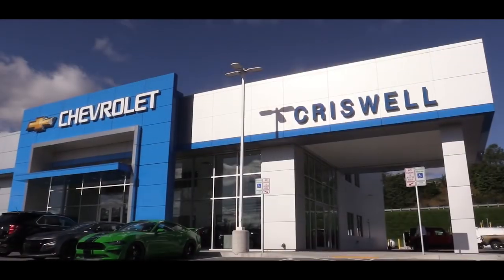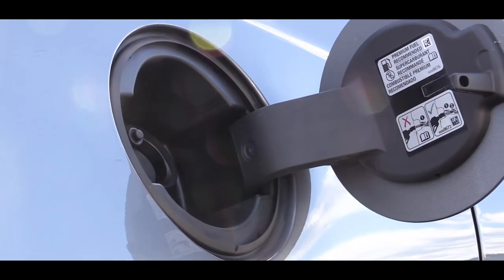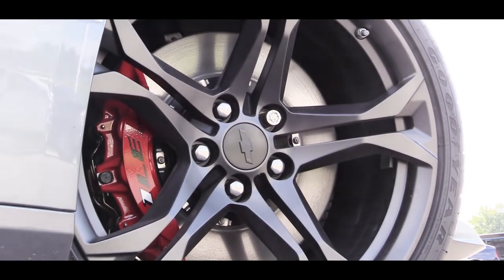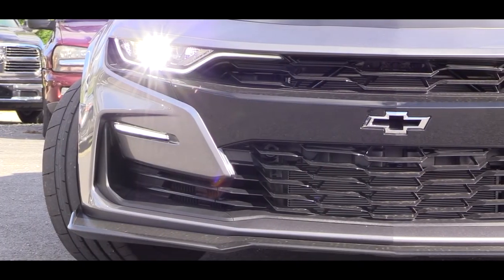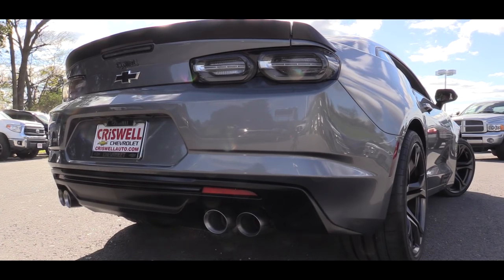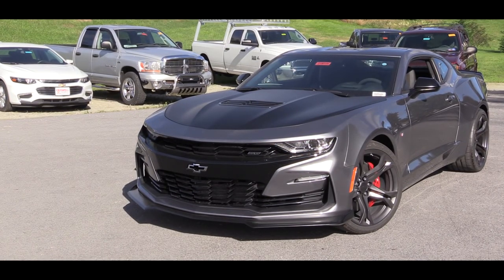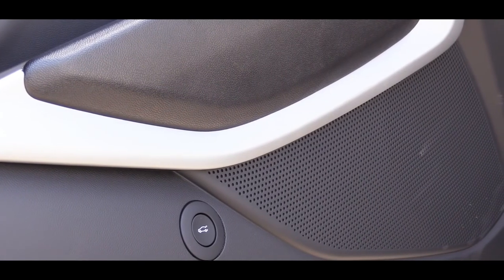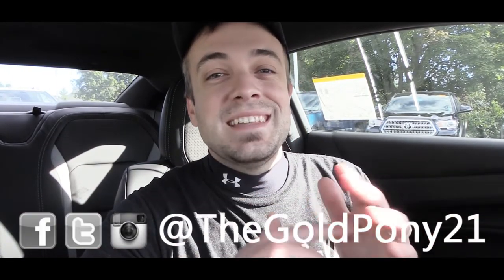2019 Chevrolet Camaro SS Review